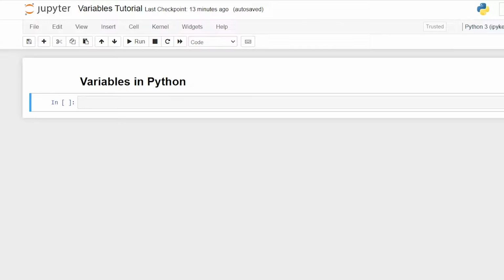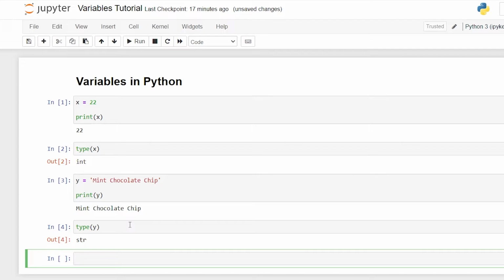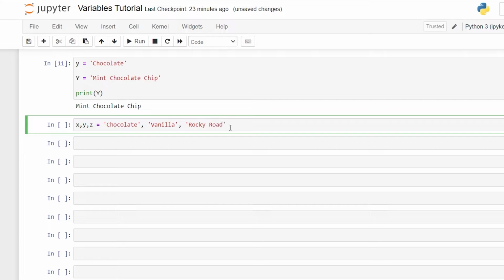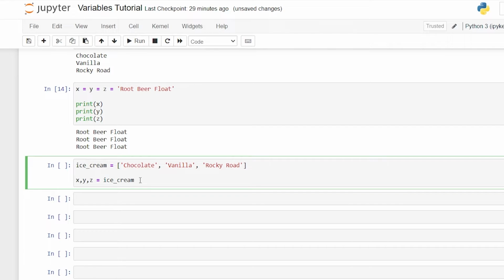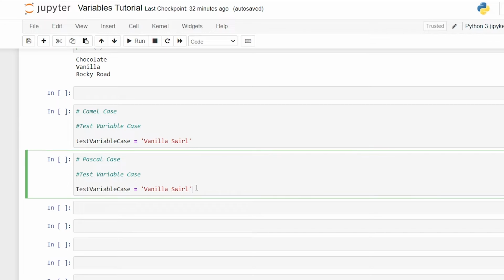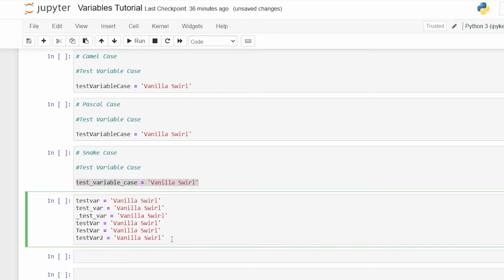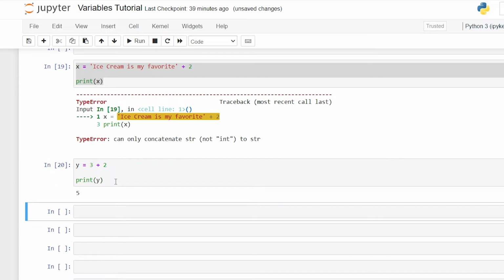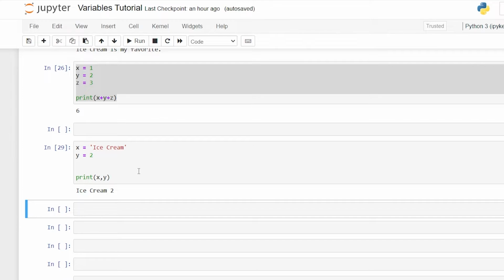Variables in Python